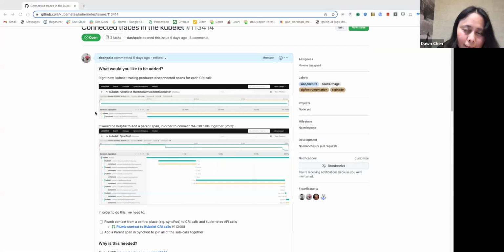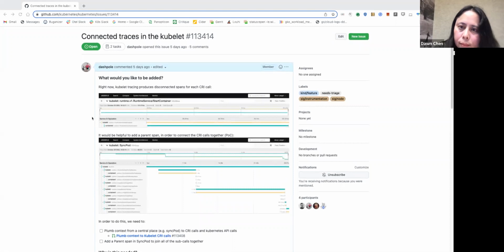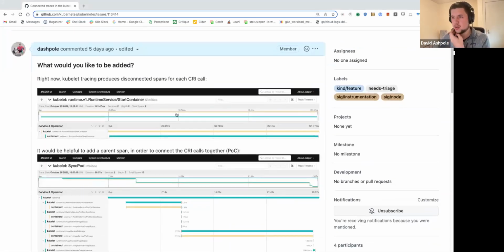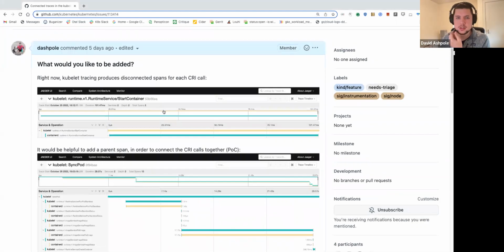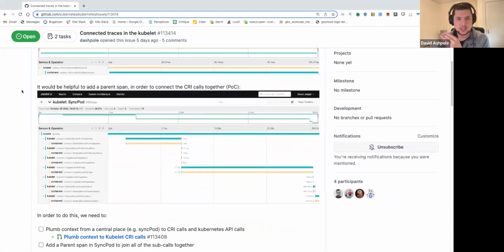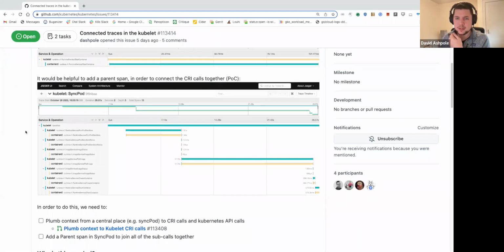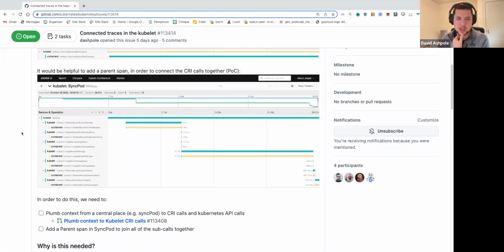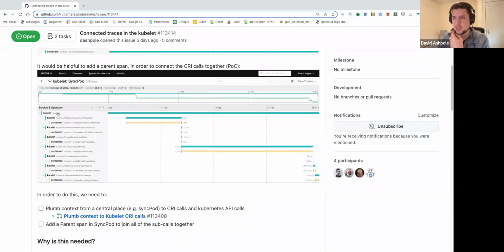Kubernetes SIG Node 20221101